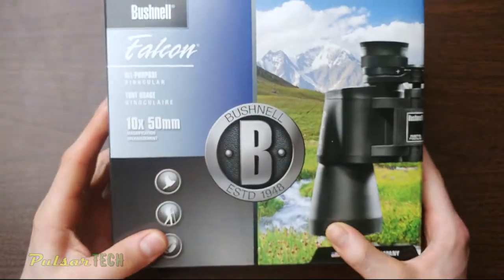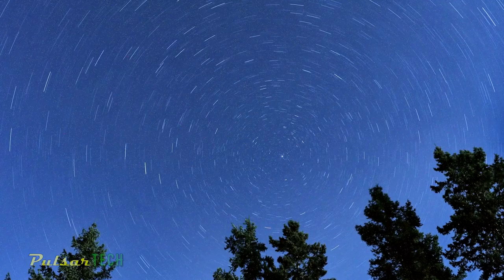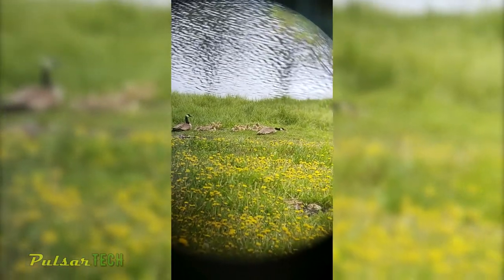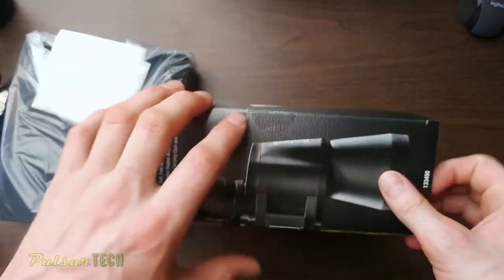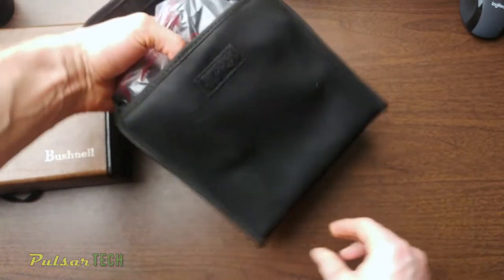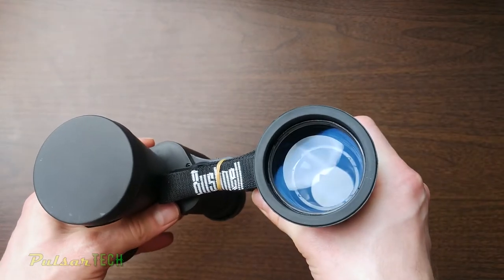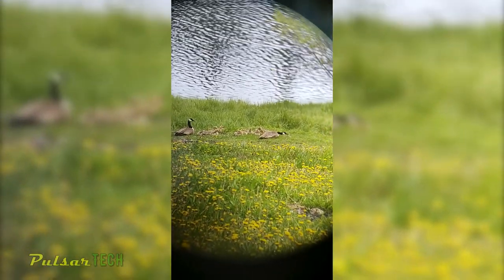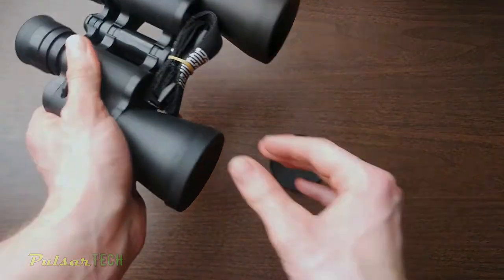BUSHNELL FALCON 10X50 BINOCULARS UNBOXING & QUICK REVIEW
Hey guys, if you're looking for a good but not too expensive pair of binoculars, you need to check out these Bushnell Falcon InstaFocus 10x50mm binoculars. I've been using a pair of exact same binoculars for a few years and find them very handy.

In this video, we will quickly go through an unboxing and have a look at the main pros of this optical device.

Hope this will help you decide whether to buy these binoculars or not!